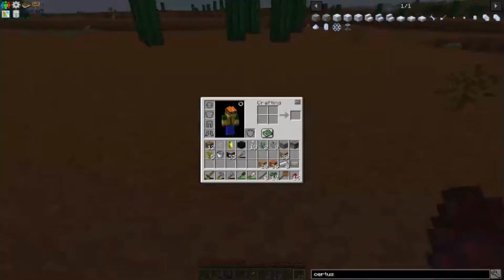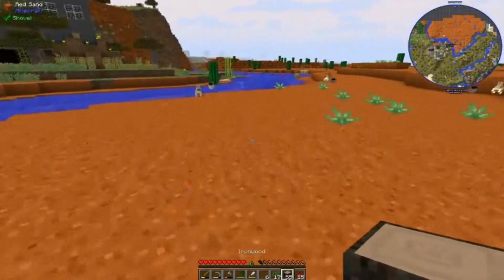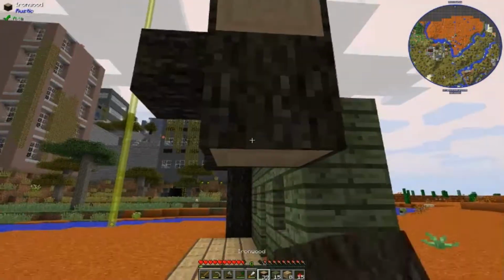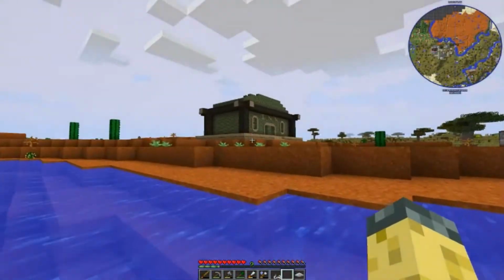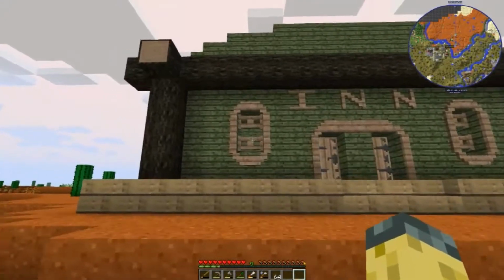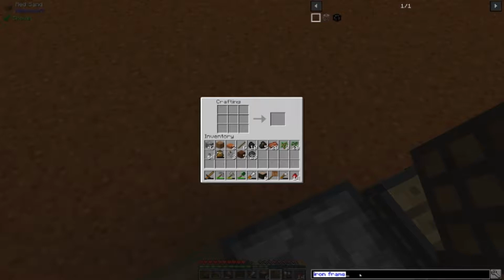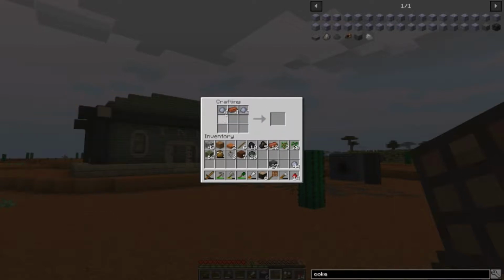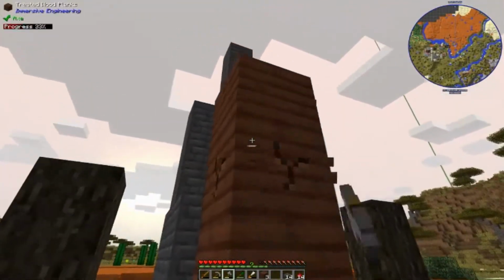Minecraft 1.12 - Minecraft Undiscovered Modpack Episode 3 - The Cactus Man Inn!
Ladies and Gentlemen, I am the Buildmonger and welcome to Minecraft Undiscovered! The Minecraft Undiscovered modpack focuses on underrated modded features and underused mods in general. It is made by the developer SuperFluke.

In today's episode we begin our base in an old west town with a brand spanking new inn!